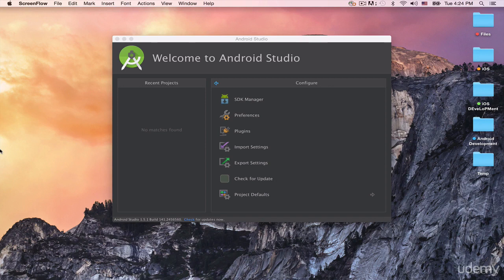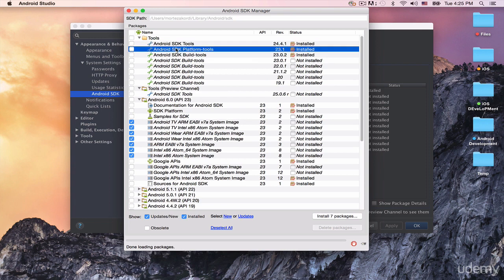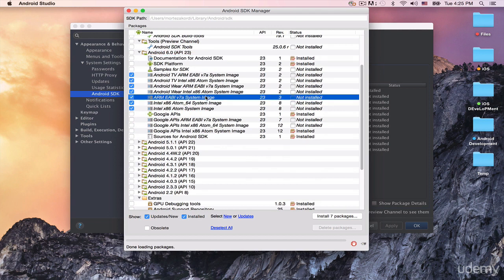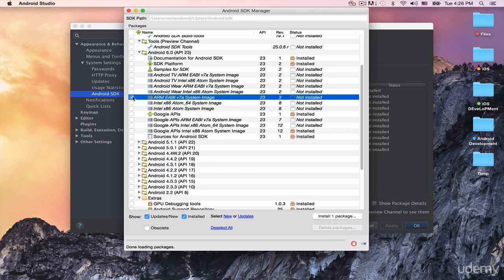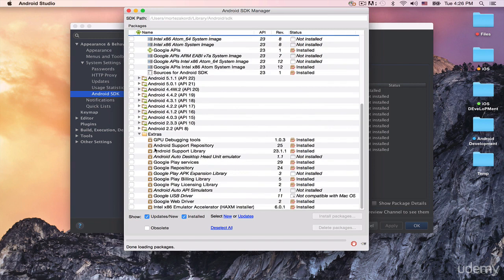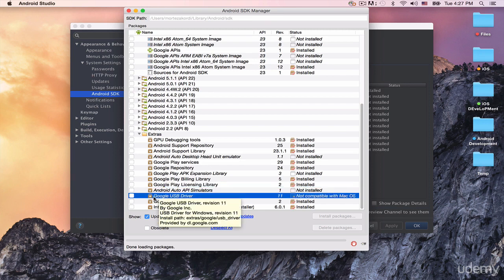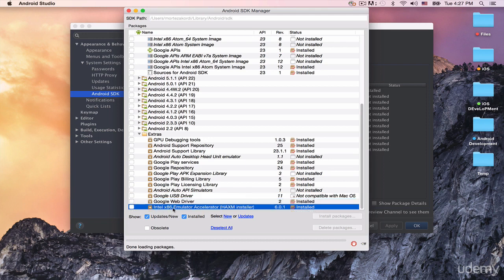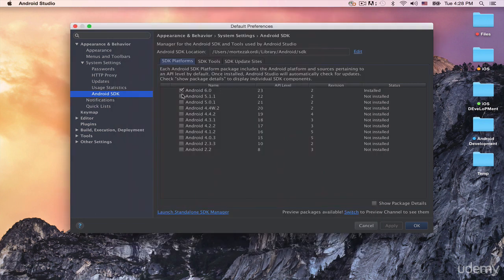6 Download the required android APIs and stuff-android app development for beginners